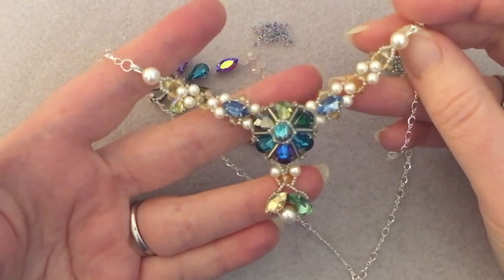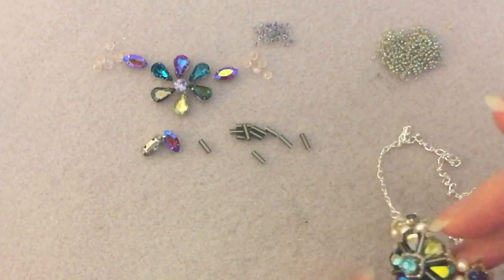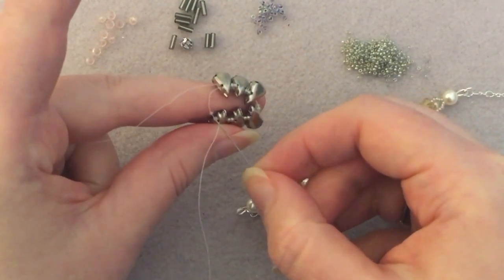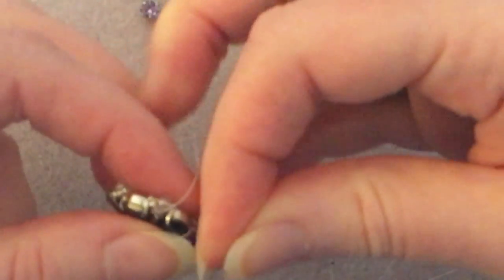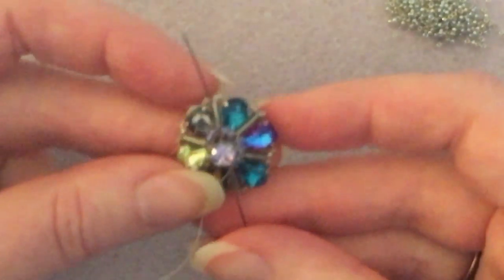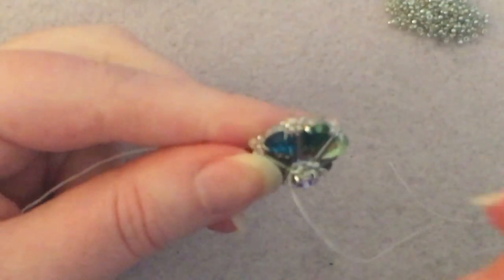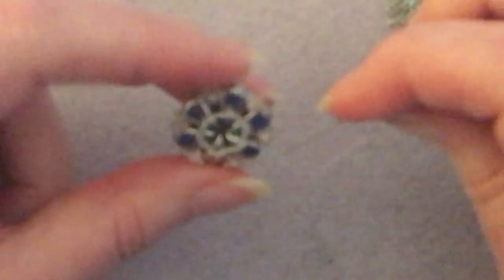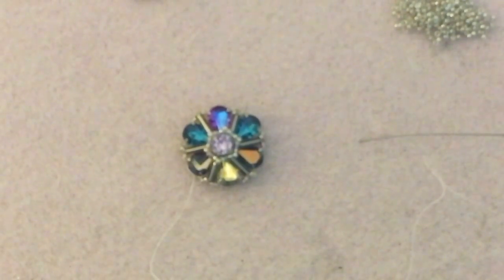(Part 1) Vintage Style Beaded Necklace Tutorial using products from Beebeecraft.com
Today, Juliet shows you how to make a glamorous vintage style beaded necklace. This video is part 1 of 2 and shows how to construct the central flower - the second video will show the construction of the pearl sections. The products shown in the video from Beebeecraft.com are listed below:

Other materials required for the central portion:
15/0 round seed beads
11/0 round seed beads
6lb Fireline
Beading needle, mat, cutters

As always, I'd love to connect with you on Facebook or Instagram - if you make this project please feel free to tag me @julesandrose so I can see your work!

ANGEL POLICY
This pattern is designed by Juliet Erskine and is for personal non-commercial use only. You may not sell, write or teach this pattern for commercial use. You may sell no more than 10 necklaces or products handmade using this pattern.